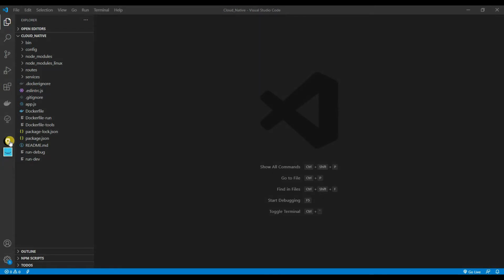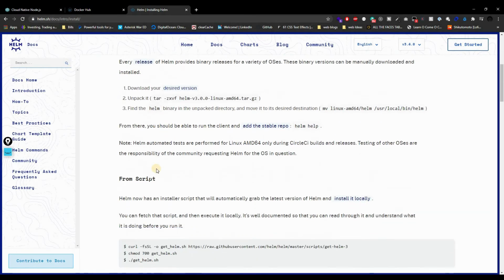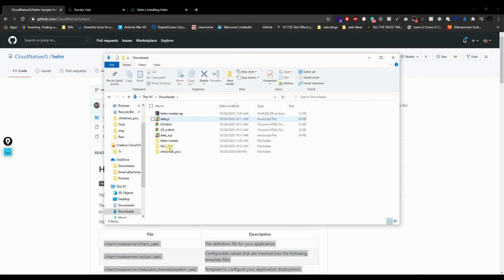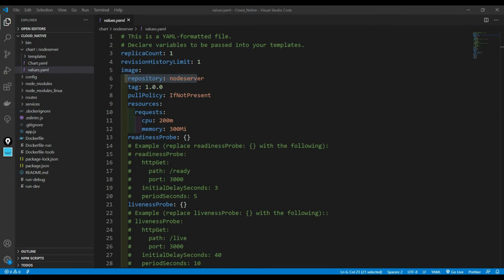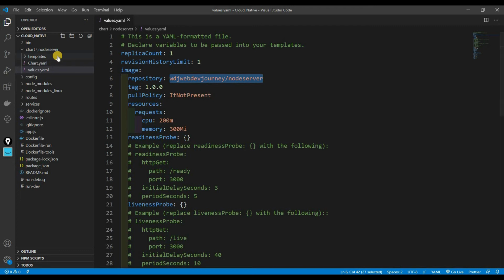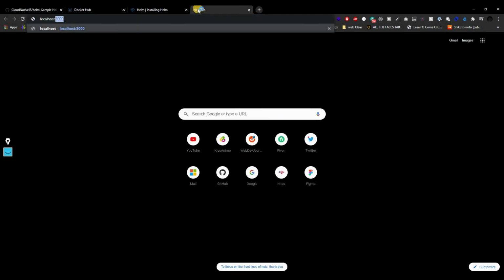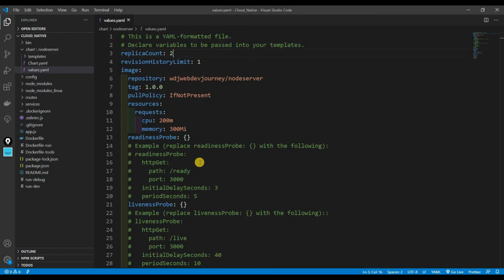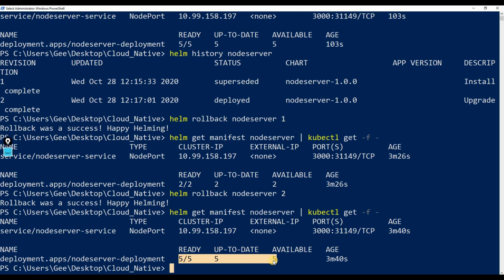Cloud Native Node JS - Deploying to Kubernetes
In this video we will be going over how to deploy our docker image using Kubernetes.

USE THIS COMMAND:
helm get manifest nodeserver | kubectl get -f -